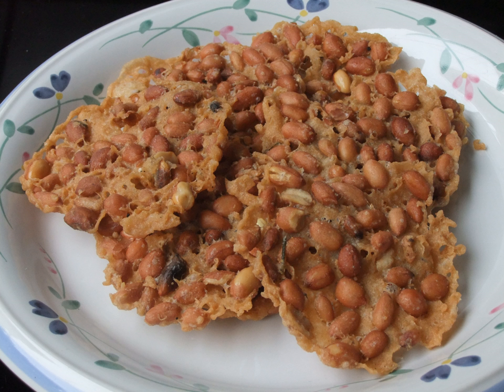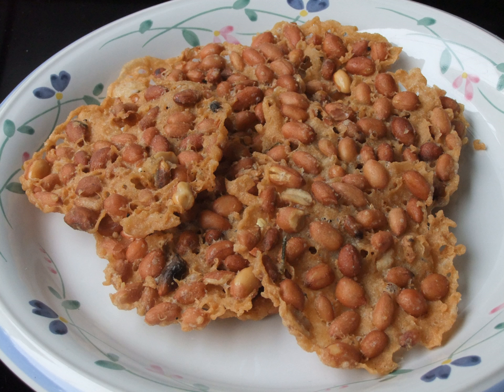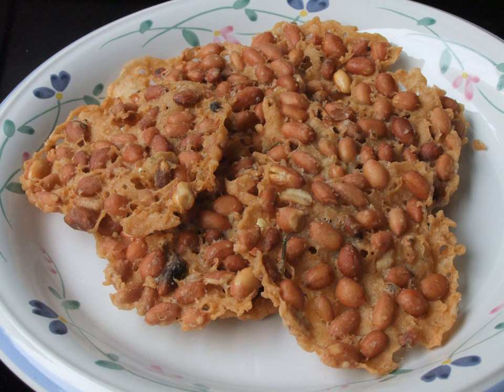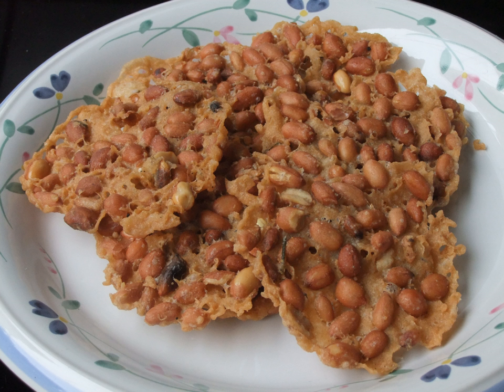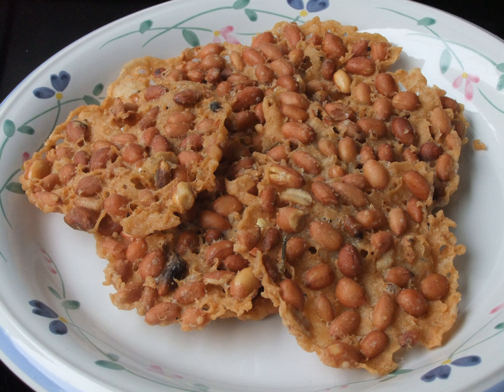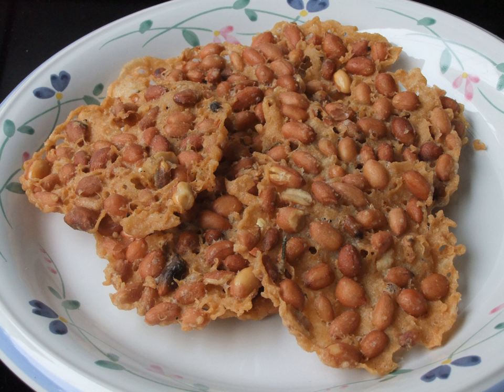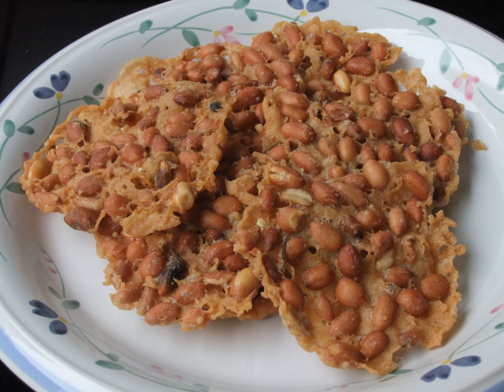Rempeyek | Wikipedia audio article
This is an audio version of the Wikipedia Article:
Rempeyek

00:01:29 1 Etymology and origin
00:02:05 2 Variants
00:03:01 3 In popular culture
00:03:31 4 External links
00:03:50 5 See also

- Socrates

SUMMARY
Rempeyek or peyek is a deep-fried savoury Javanese cracker made from flour (usually rice flour) with other ingredients bound or coated by crispy flour batter. The most common types of rempeyek are peyek kacang ("peanut peyek"); however, other ingredients might be used also, such as teri (dried anchovies), rebon (small shrimp) or ebi (dried shrimp). Today rempeyek is commonly found in Indonesia and Malaysia, as well as countries with considerable Indonesian migrant populations such as The Netherlands and Surinam .
Coconut milk, salt, and spices such as ground candlenut and coriander are often mixed within the flour batter. Some recipes might also add a chopped citrus leaf to add a fresh aroma and taste to it. The spiced batter, mixed or sprinkled with the granule ingredients, is deep fried in ample hot coconut oil. The flour batter acts as a binding agent for the granules (peanuts, anchovy, shrimp, etc.). This hardens upon frying and turns into a golden brown and crispy cracker.
In Indonesia, rempeyek making is traditionally a small scale home industry, yet today some rempeyek producers have reached a larger production scale and distribute widely with a rempeyek-brand trading value reaching 25 million Rupiah (around US$2,100) monthly. In Malaysia, rempeyek now is widely made using machines.The snack can be also found in the South American country of Suriname due to the influence of Javanese migrants there.